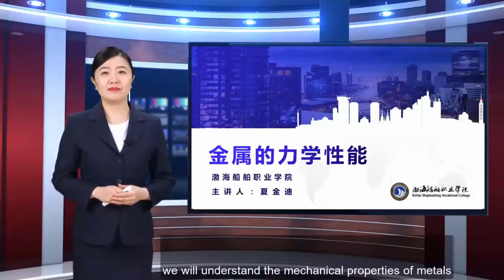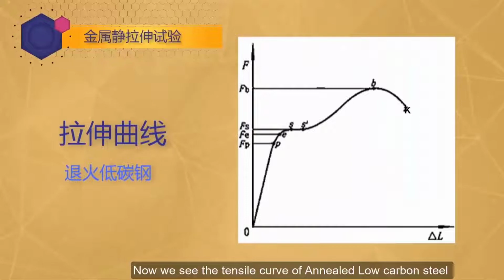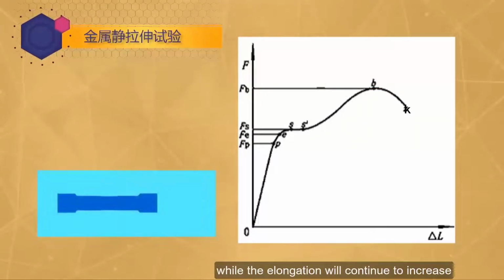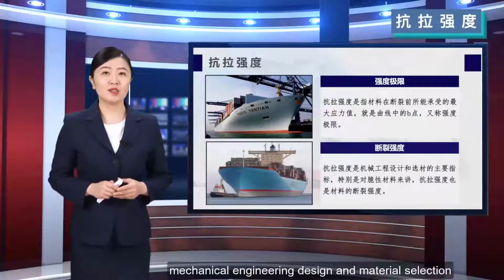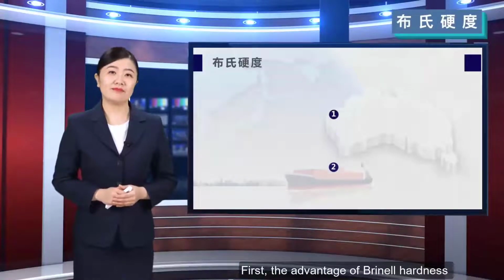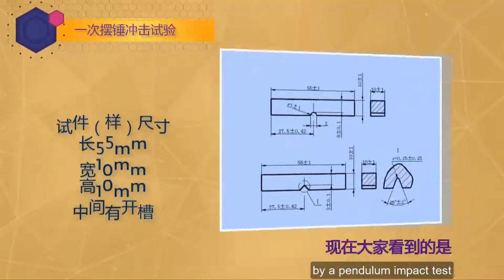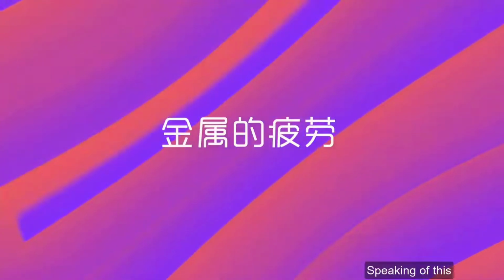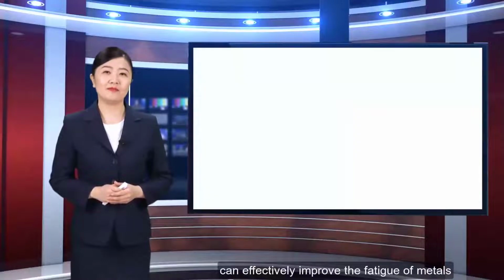1.01 Mechanical properties of metals